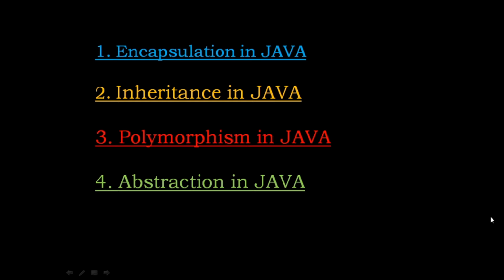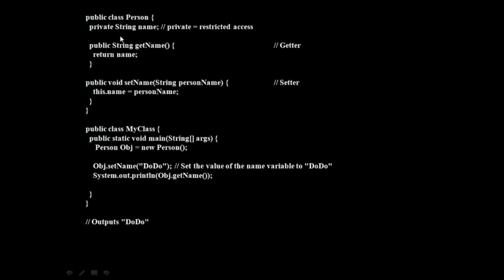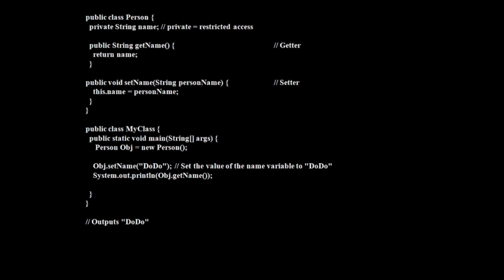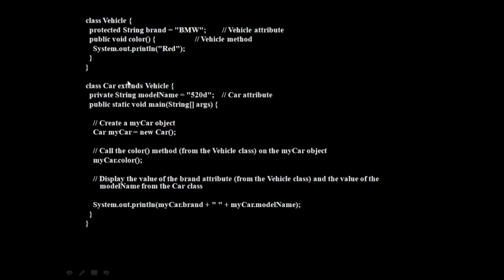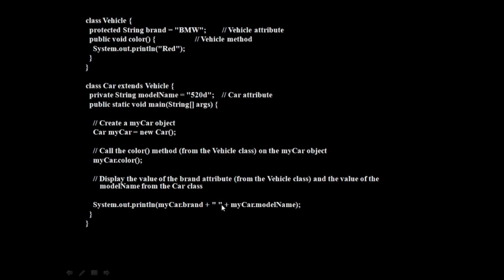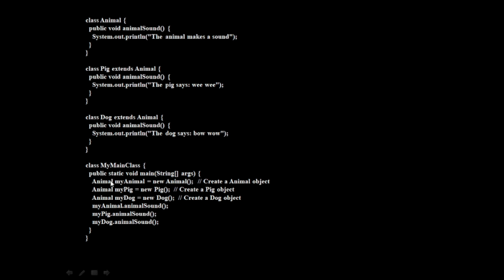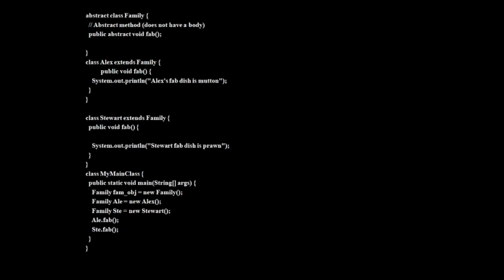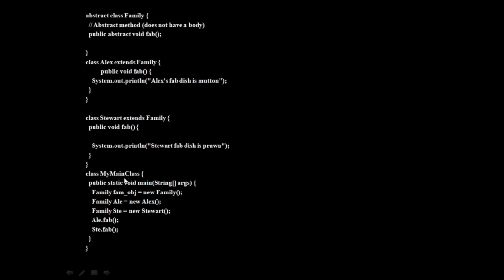OOP's Concepts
Abstraction
Encapsulation
Inheritance
Polymorphism

Song : Fire
Artist : Brook Xiao